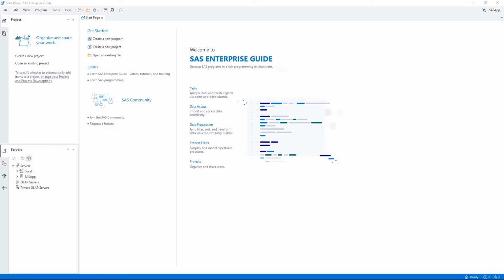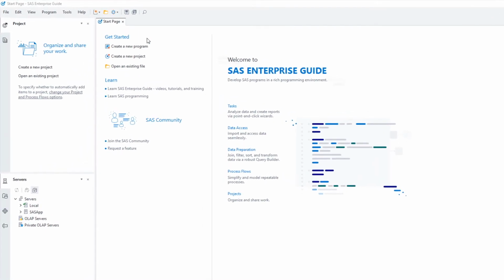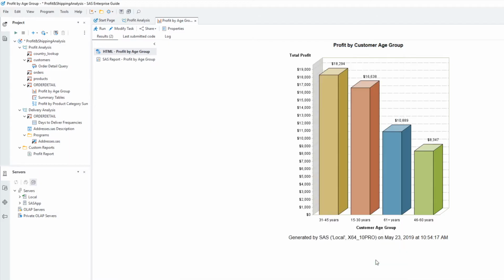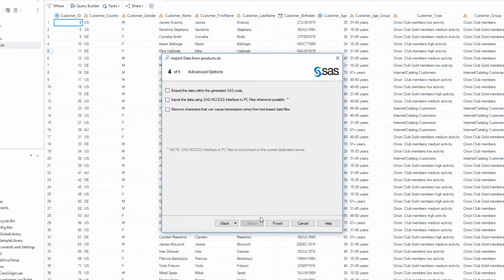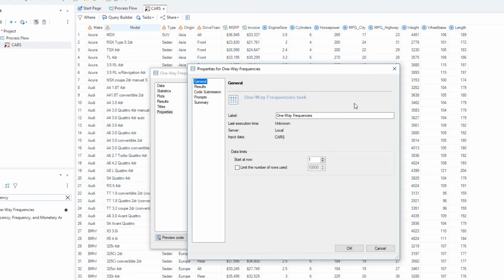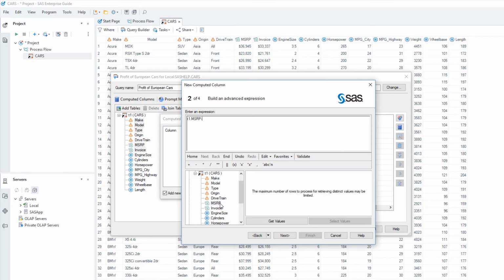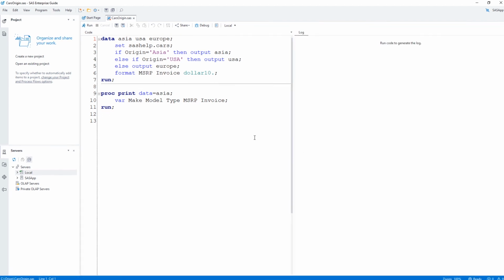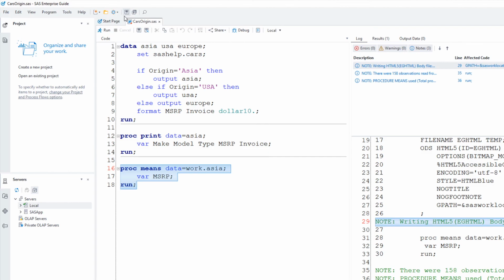SAS Tutorial | Getting Started with SAS Enterprise Guide (Quickstart)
This SAS How To Tutorial provides an overview of SAS Enterprise Guide 8.1 and its capabilities. Topics covered include navigating the environment, adding data from different locations and files formats to a project, using tasks (specifically the One-Way Frequencies task), using the Query Builder to subset and sort data and create new columns, and an introduction to the programming features available in SAS Enterprise Guide.

SAS Enterprise Guide provides access to the functionality of SAS from a point-and-click Windows interface. SAS Enterprise Guide provides transparent access to data as well as the ability to export it to other applications. It's an easy-to-use menu- and wizard-driven tool for analyzing data and sharing results.

SAS Enterprise Guide 8.1 is supported on SAS 9.4, 9.3 and 9.2 and offers the following new features:

* Modern, new interface giving you greater flexibility to manage your workspace with multiple tabs/panes and the ability to rearrange tabs/panes or even drag them to another monitor.

* SAS Enterprise Guide no longer requires you to use a project to manage all of your data, tasks, programs, and results. You can still use projects, if you like, or you can use SAS Enterprise Guide as a tool to open and work on individual files.

* Searchable, web-based documentation. So many more new features!

This Getting Started with SAS Enterprise Guide tutorial for beginners covers many common tasks.

SAS Software Version: SAS Enterprise Guide 8.1

Here is what you will learn in this tutorial.

00:00 – Overview of SAS Enterprise Guide 8.1
In this section, you get a quick overview of SAS Enterprise Guide and its capabilities, including a look at a point-and-click task and the code editor.

03:56 – Navigating the SAS Enterprise Guide 8.1 Environment
In this section, you learn how to navigate through the SAS Enterprise Guide environment.

08:33 – Accessing Data in a SAS Enterprise Guide 8.1 Project
In this section, you learn how to add data from different locations and file formats to a SAS Enterprise Guide project, including how to import files.

13:26 – Using Tasks in SAS Enterprise Guide 8.1
In this section, you learn how to use tasks in SAS Enterprise Guide, specifically the One-Way Frequencies task.

18:43 – Using the Query Builder in SAS Enterprise Guide 8.1
In this section, you learn how to use the Query Builder in SAS Enterprise Guide to subset and sort data and create new columns.

23:47 – Using Programming Features in SAS Enterprise Guide 8.1
In this section, you learn about some of the programming features available in SAS Enterprise Guide.